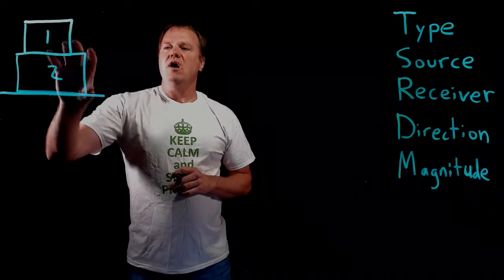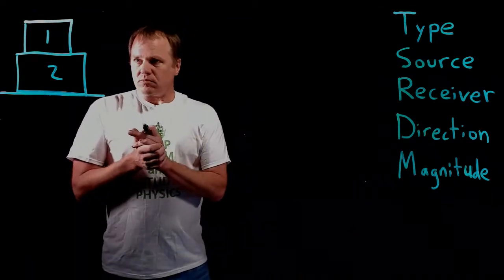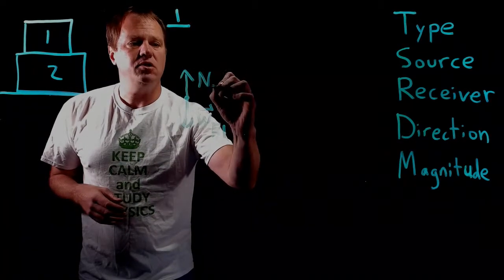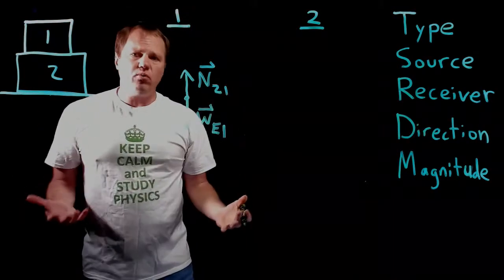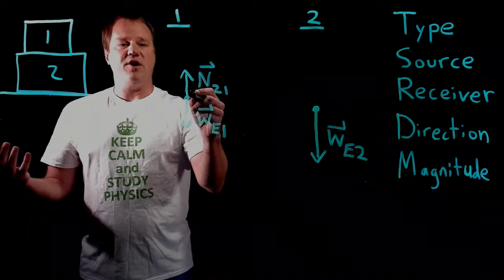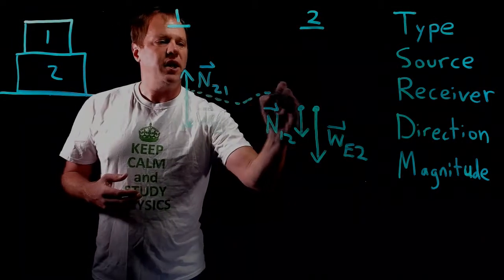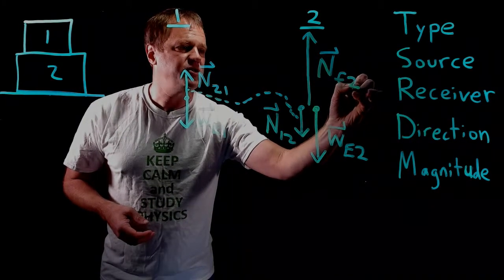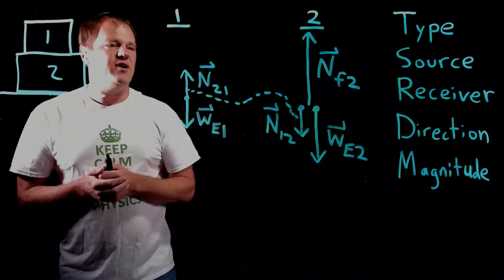Free-Body Diagram for a Stack of Blocks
I make free-body diagrams for a pair of blocks in a stack.